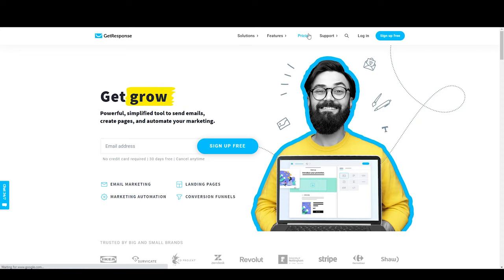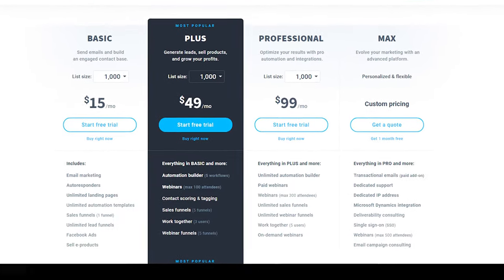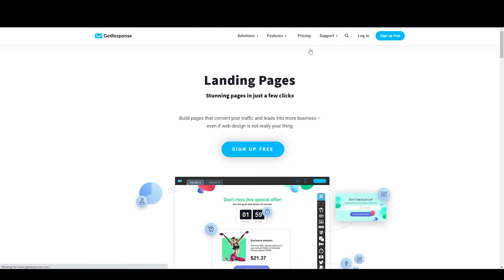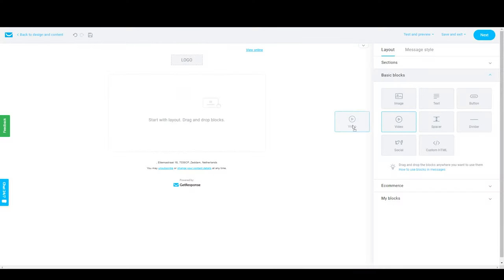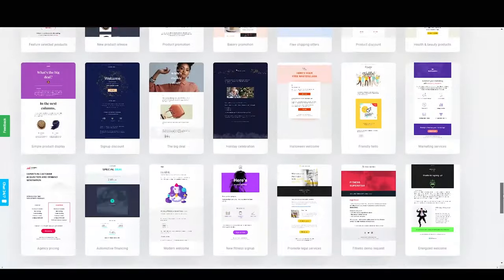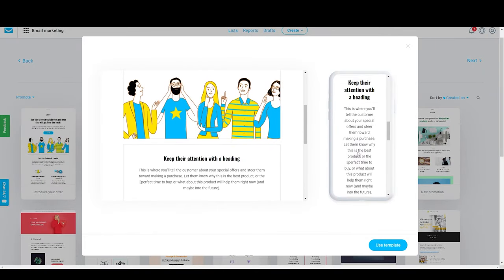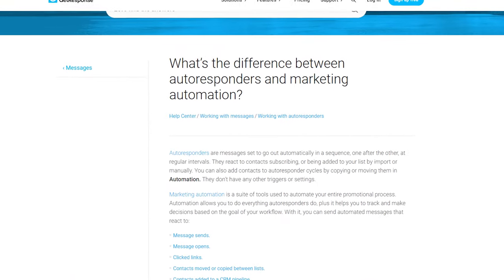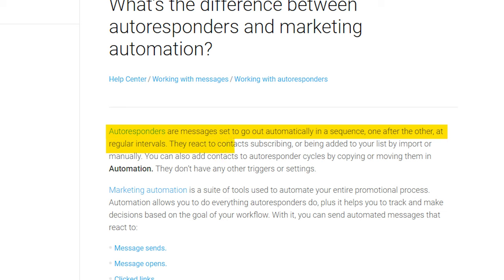GetResponse Review + Tutorial and Tips (Updated October 2020)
So firstly, in this video, I start by explaining GetReponse's pricing structure. The second part is me showing their features and my opinion about it. Lastly, part three is for real business people. In this part, I'm telling you how much money GetResponse makes each hour of the day. It’s a pretty long video so I added timestamps in the comment section.

👉 Every Monday and Thursday I upload a new video.
👉 Download my FREE 5-page ebook where I share my 3-step formula to 100 daily newsletter signups (this is the process I used and still use to get to 25,000+ email newsletter subscribers) ➡️

⏱️ Timestamps ⏱️
0:00 - Intro
0:20 - About me
01:08 - GetResponse pricing
01:56 - GetResponse pricing plans
02:38 - The problem with GetResponse's basic plan
04:25 - GetResponse's plus plan explanation (2nd plan)
05:41 - GetResponse's professional plan explanation (3rd plan)
05:55 - GetResponse's MAX plan explanation (4rd plan)
06:28 - GetResponse's features
07:01 - Creating a newsletter with GetResponse
08:23 - How to give away a free ebook with GetResponse
09:03 - GetResponse conversion funnel tool
09:21 - GetResponse signup page
10:01 - How to use a consent field within GetResponse (GDPR compliance)
11:00 - How to create a thank you page with GetResponse
11:21 - Create a download page with GetResponse
13:13 - Creating automated emails with GetResponse
13:45 - The difference between autoresponders and marketing automation
14:33 - The problem with not having marketing automation
17:27 - How to create a signup form with GetResponse
18:05 - How to add GetResponse's signup form to my WordPress website
18:49 - GetResponse webinars
20:20 - GetResponse support review
20:49 - How much money does GetResponse earn per hour
21:58 - Simon Grabowski bootstrapped GetResponse with only $200 at age 18
22:53 - Will Simon sell GetResponse for $240 million?
23:40 - The end